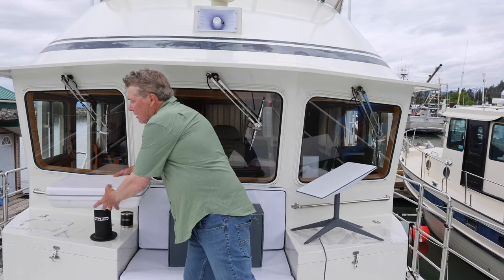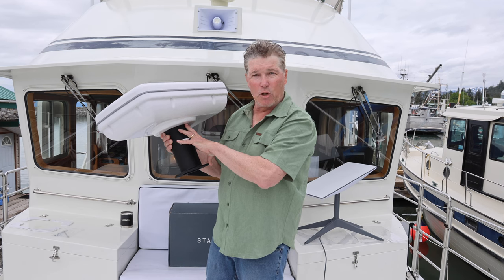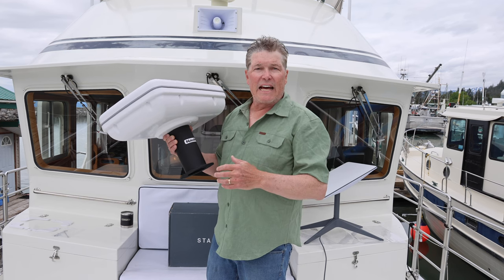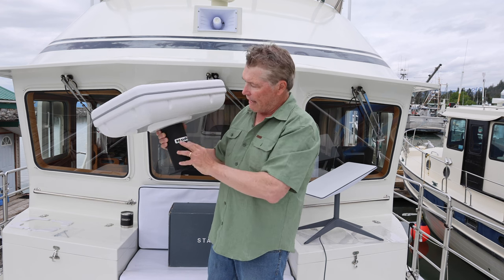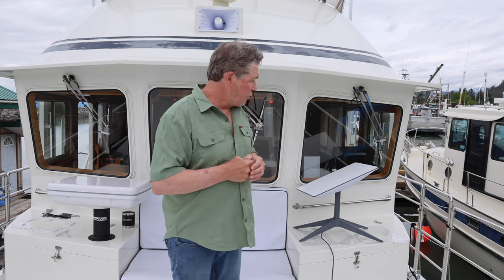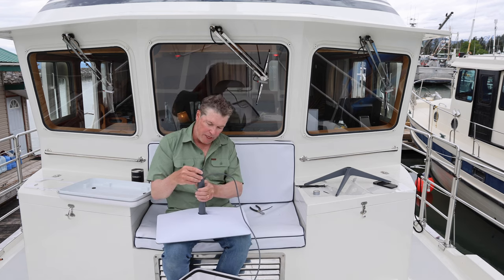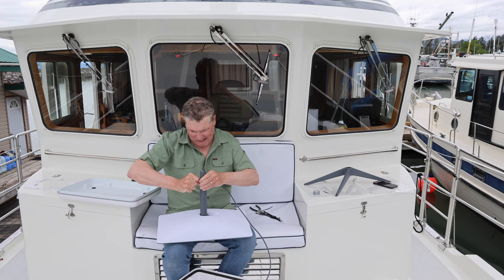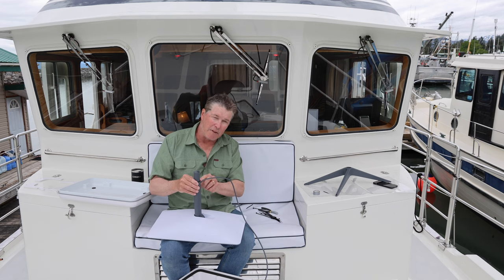StarPod Housing for Starlink Roam/RV - Overview & Installation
The StarPod housing from NavPod is designed for permanent, protected mounting of the Starlink Roam/RV antenna, typically on your yacht's hardtop or radar arch.

In this video, we provide a quick overview of StarPod and the Starlink Roam/RV dish, including a demonstration of how we installed a Starlink Roam antenna inside a StarPod housing on our company boat, Seawolf.